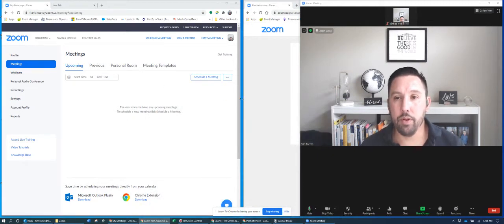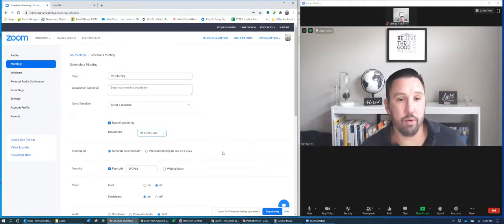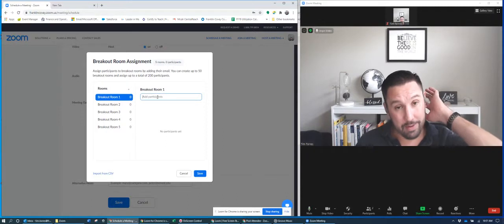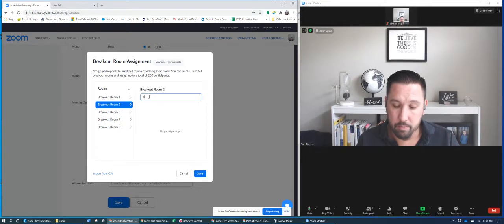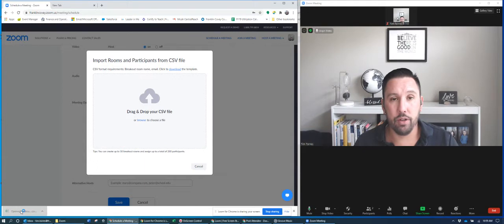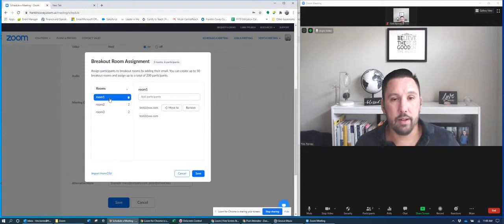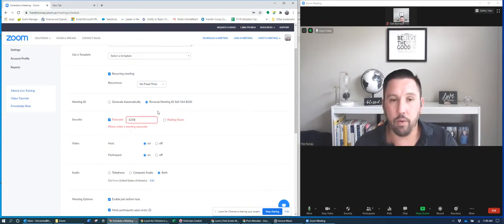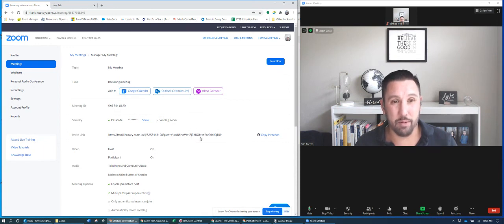Zoom Pre Made Breakout Rooms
Use this to set up established groups within your zoom room.